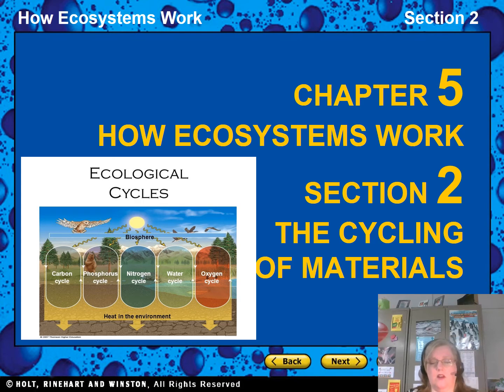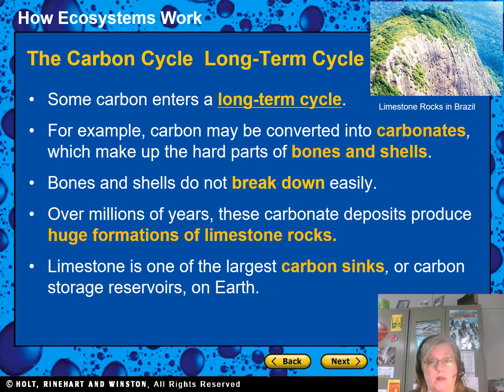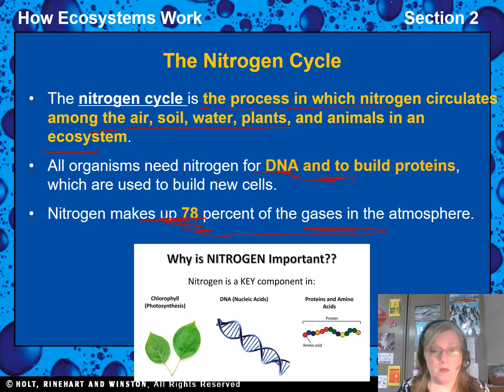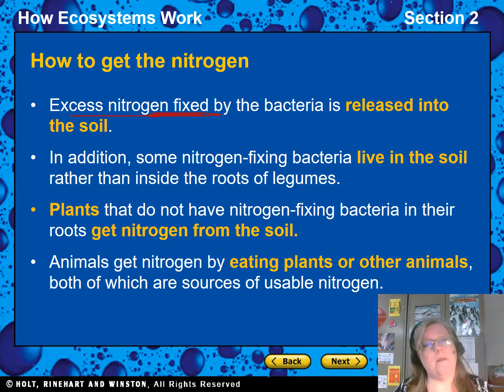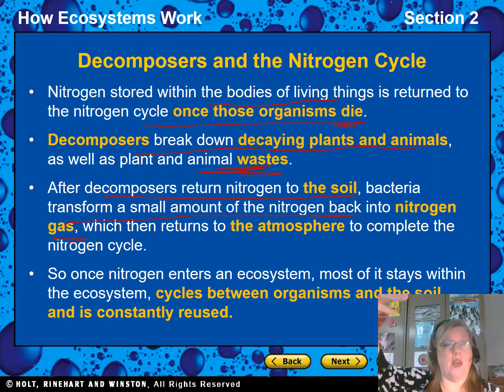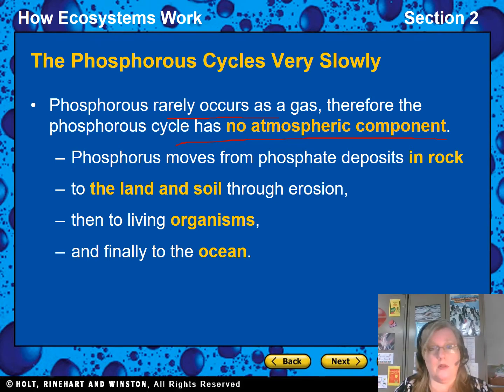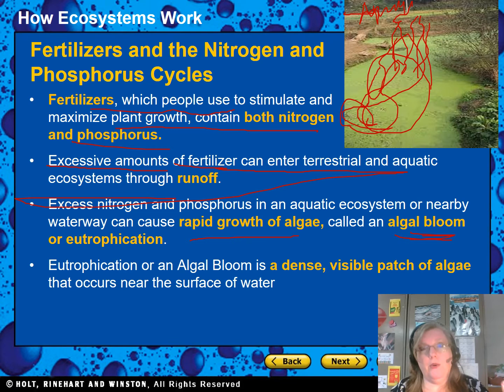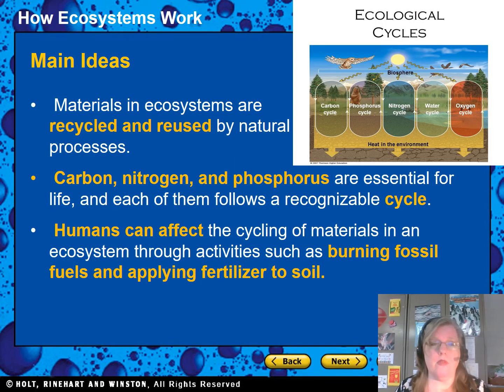Gales TEACHING 5 2 Cycles of Nature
In this Video we will:
 *List the three stages of the carbon cycle.
 *Describe where fossil fuels are located.
 *Identify one way that humans are affecting the carbon cycle.
 *List the three stages of the nitrogen cycle.
 *Describe the role that nitrogen fixing bacteria play in the nitrogen cycle.
 *Explain how the excess use of fertilizer can affect the nitrogen and phosphorus cycles